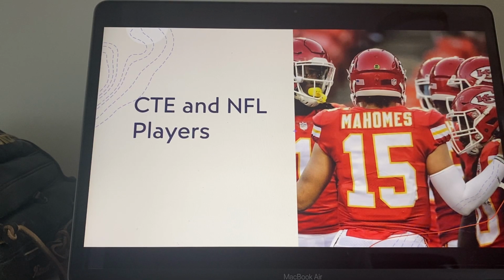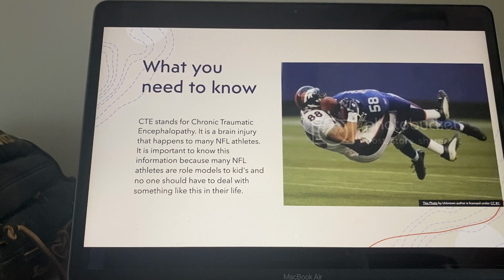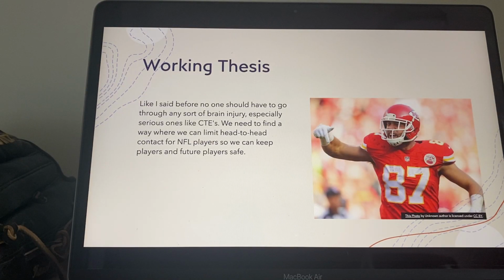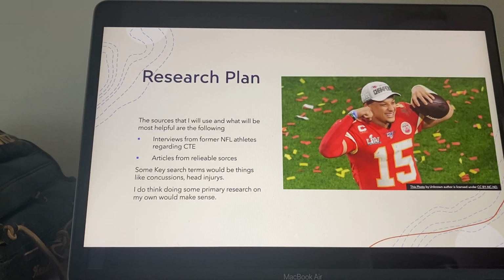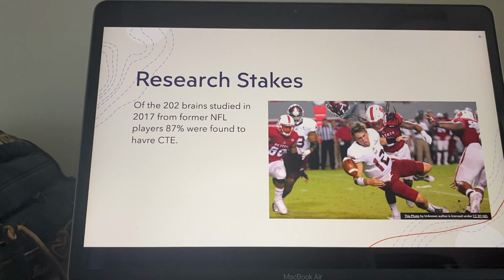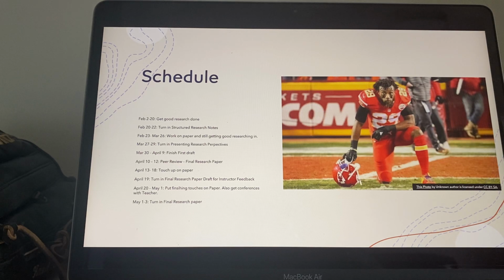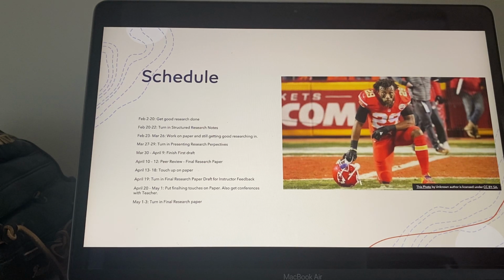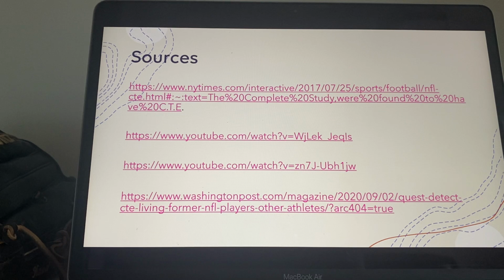Project Proposal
CTE and NFL players